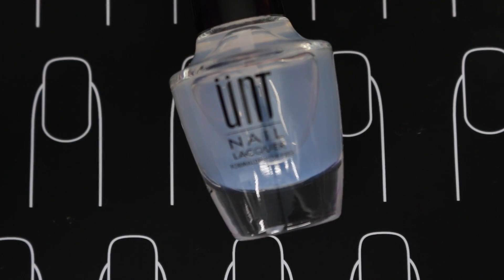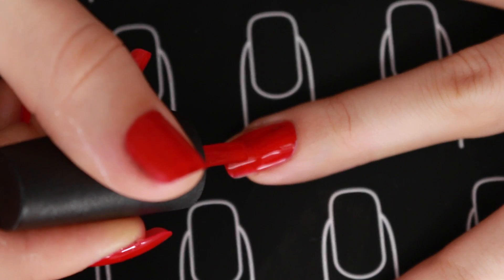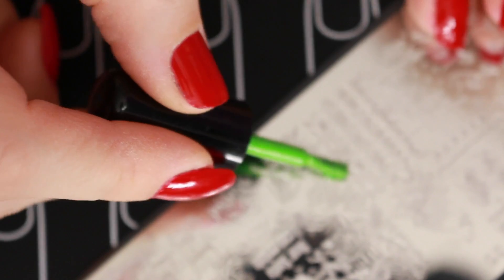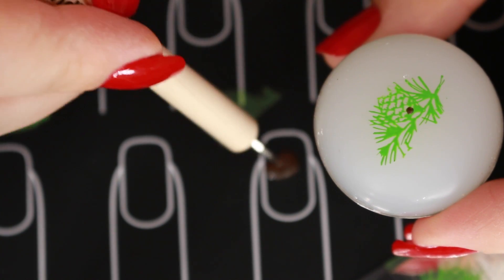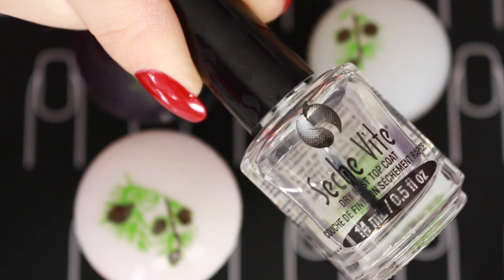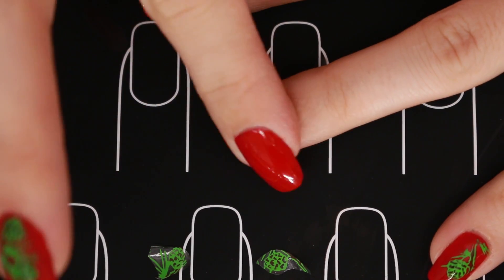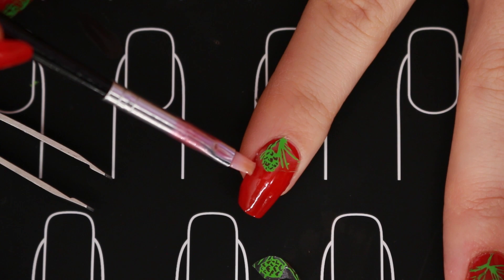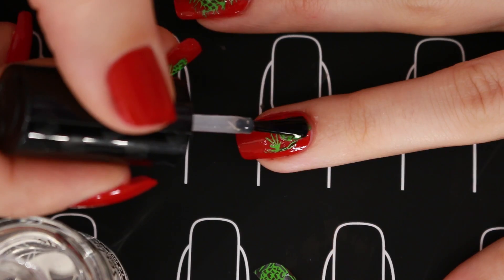Pinecones Manicure for Christmas | VitaFerov